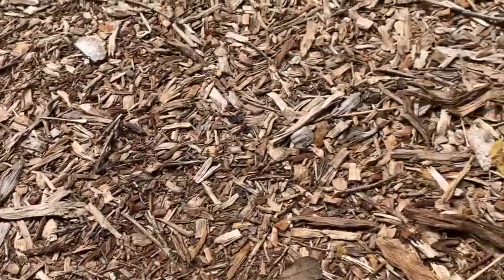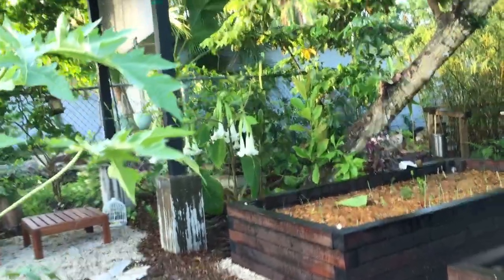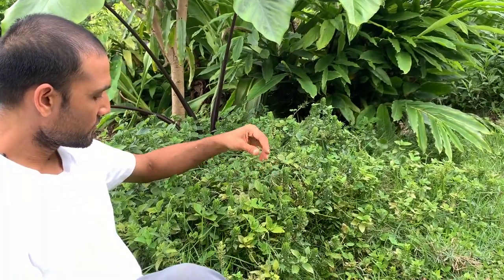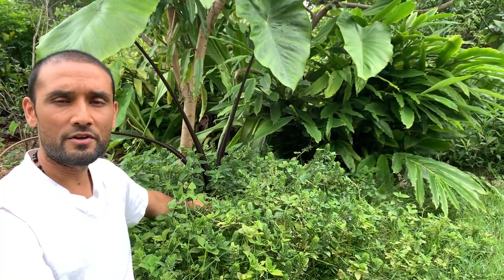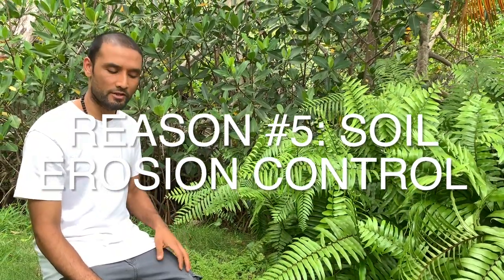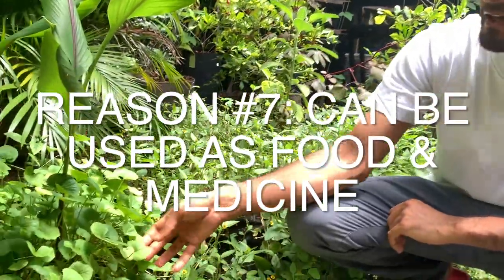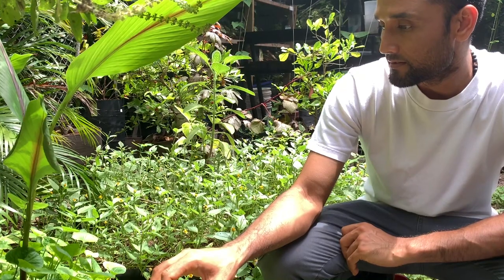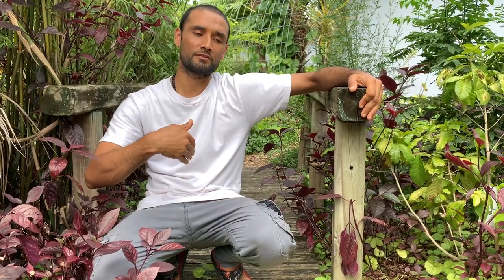10 Reasons To Establish Ground Covers - INCREDIBLE Ground Cover Ideas for Lazy Gardeners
In our next episode 6 of Landscape vs Food Forest series, we are discussing the pluses and minuses of using mulch ground cover versus "living roots", i.e. plants. We tried to compact all the limitless benefits of having groundcover plants into 10 strong points. Let us know what ground covers are your favorite ones and why!

To learn more about the most recent research in the field of soil health and plant / root microbiome, check out our SOIL HEALTH playlist.